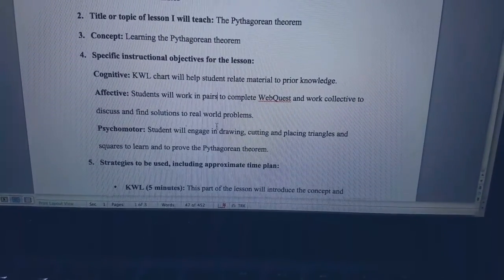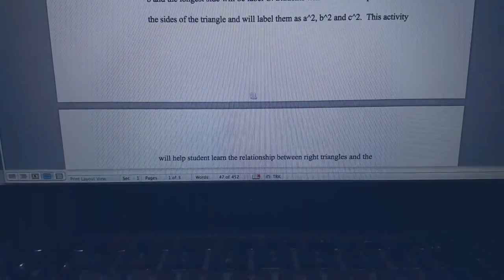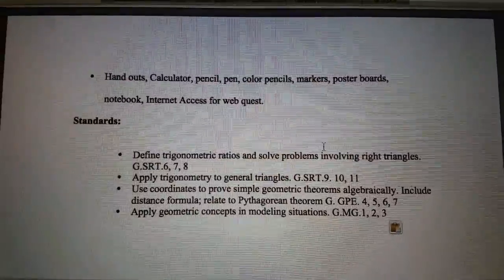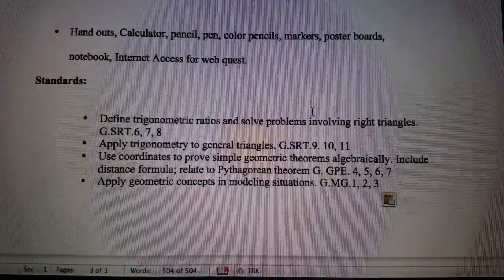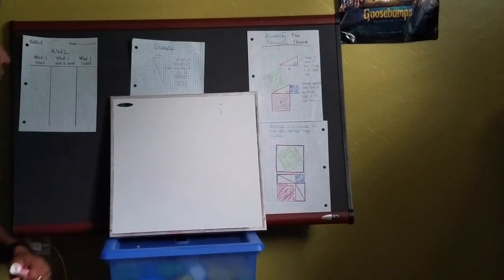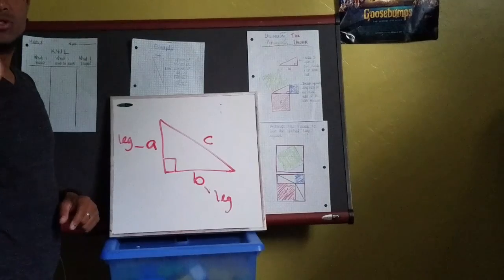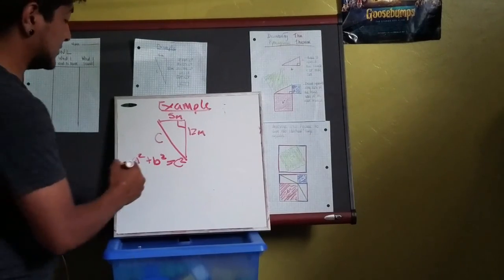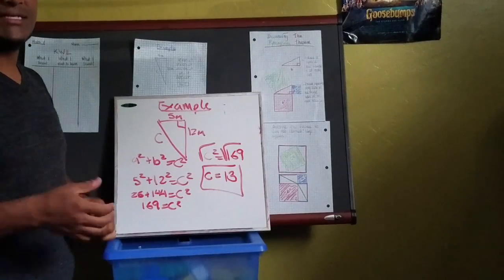EDSU531 Video Presentation- Pythagorean theorem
Video demonstrating instruction on the Pythagorean theorem.